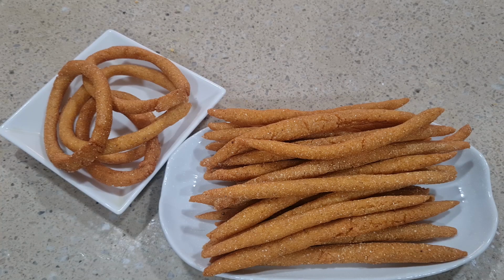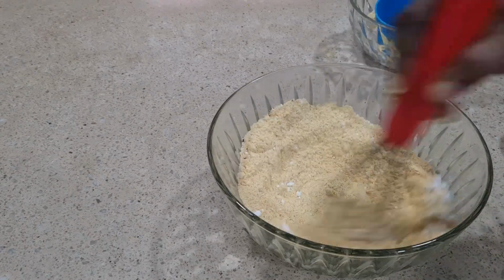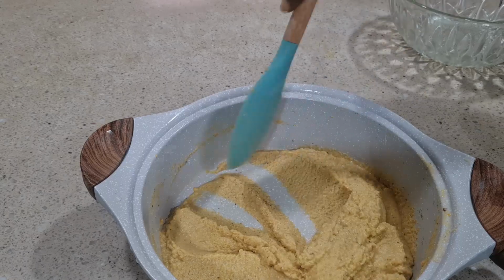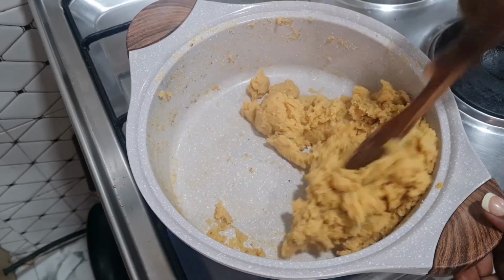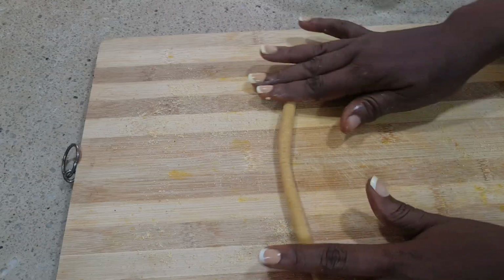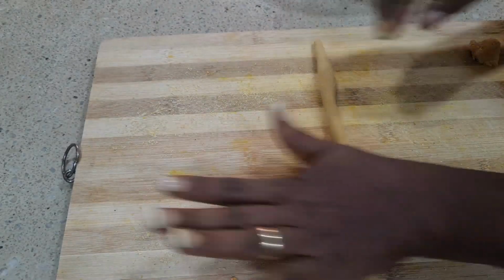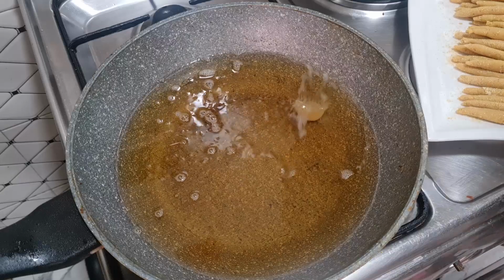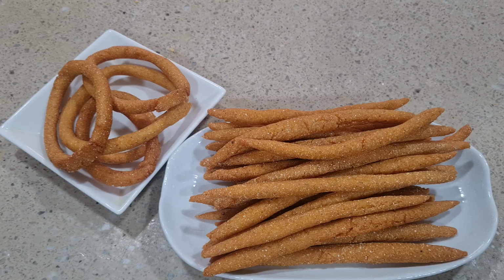Crunchy And Delicious Nigerian Street Snack/Kokoro/Corn Stick./Snacks Recipe.